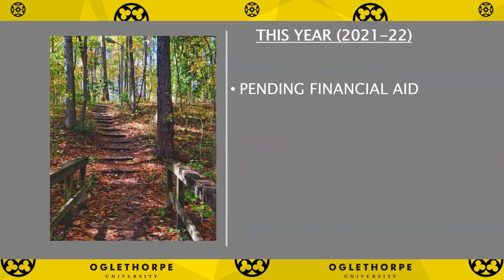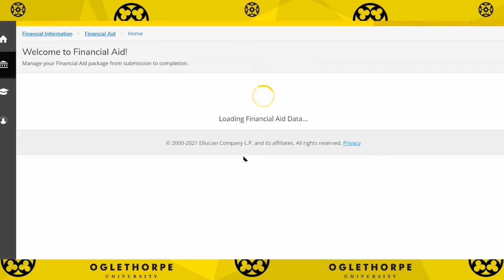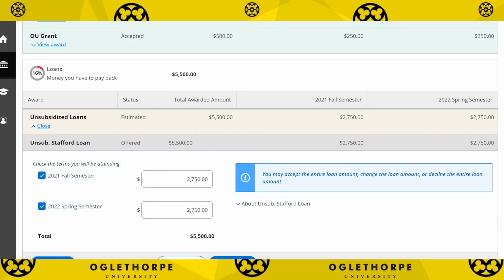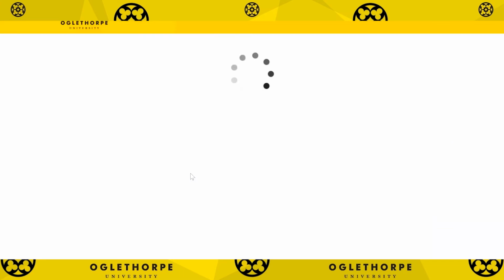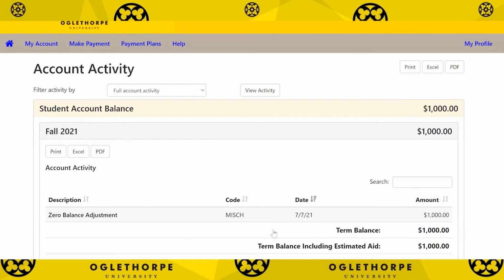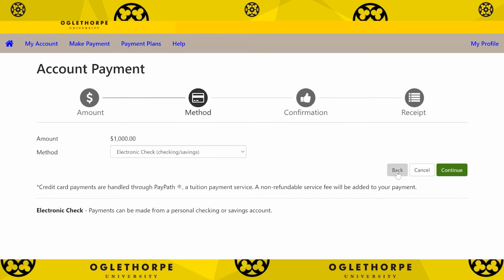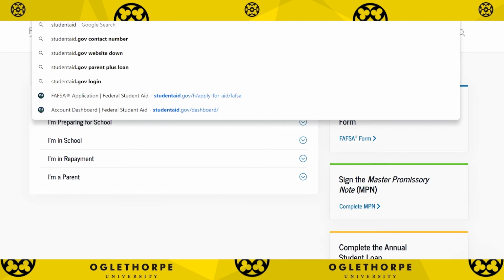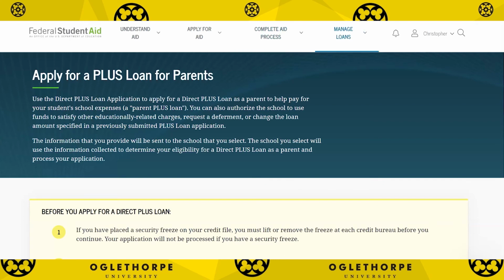Understanding Your Statement and Payment Options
Calling all new Petrels and Petrel Parents! Join staff from Admission and Financial Aid to learn all about your Oglethorpe account, viewing your statement, and setting up a payment plan. Director of Financial Aid Chris Summers will be present to discuss loan options and applying for outside funding. Watch this session to de-mystify the billing process!